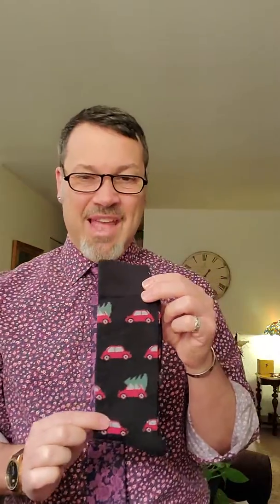Currently Wearing: Tuesday, 12/3/19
Thank you and have A Stylish Day!
@Sprezzabox monthlysubcription is $28.00
@sprezzany - necktie - Retail Price - $28.00
@dibiwatches - wristwatch - Retail Price - $65.00
@executivesocity - bracelet - Retail Price - $44.99
@tomastin - tieclip - Retail Price - $25.00